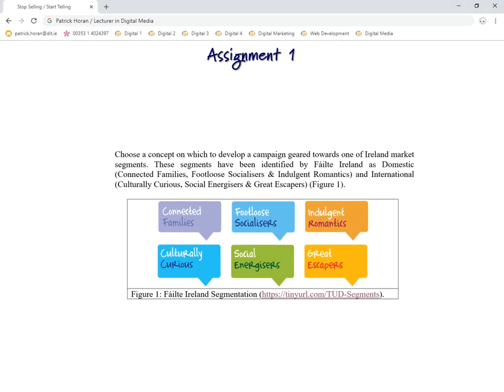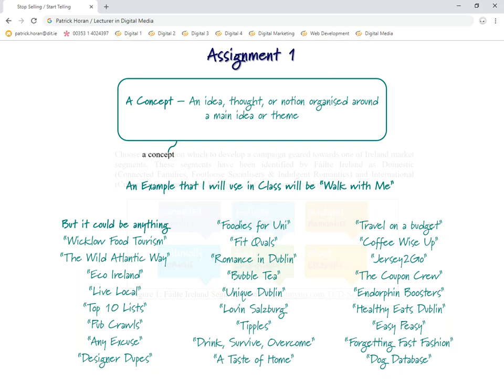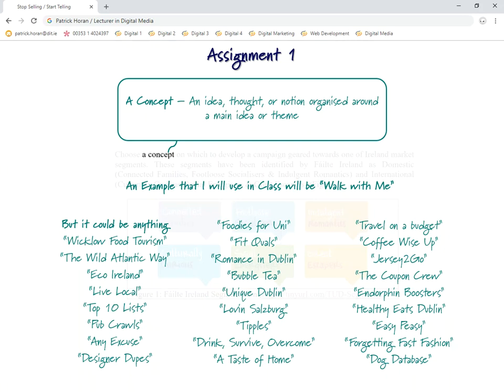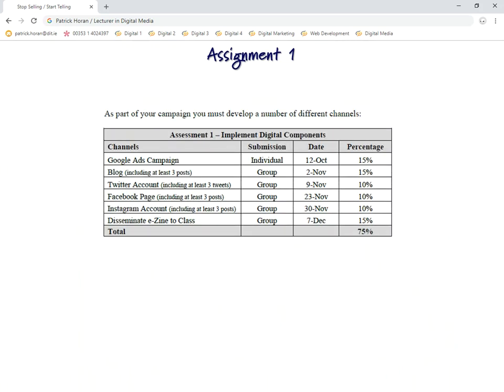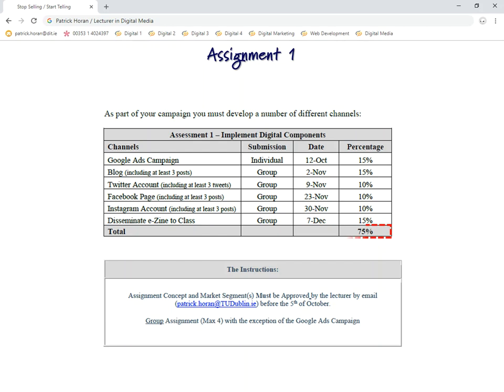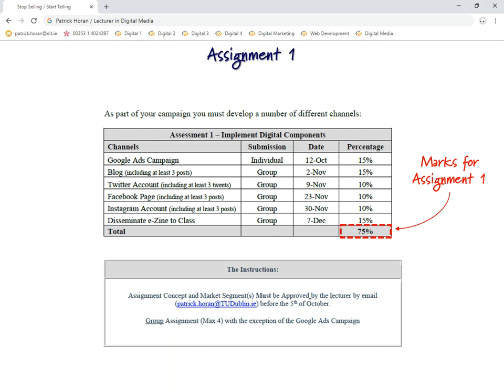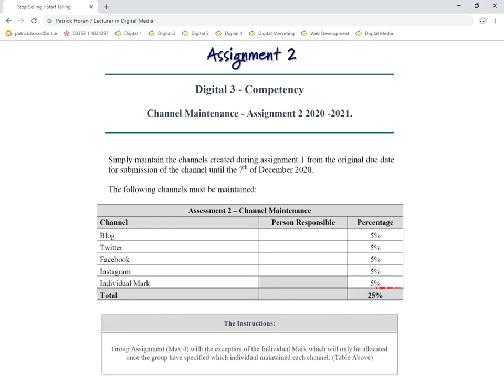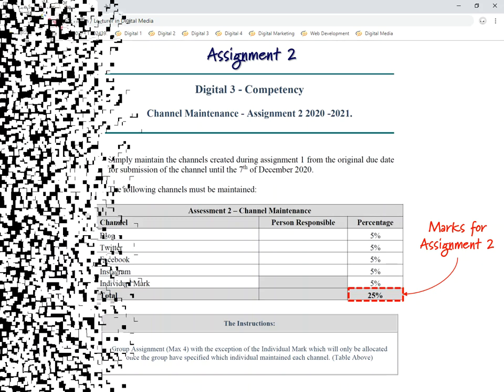Digital 3 Module Assessment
This Tutorial introduces the two assignments for Digital 3. Assignment 1, worth 75%, is all about the creation of digital channels, and Assignment 2, worth 25%, is about maintaining these channels.